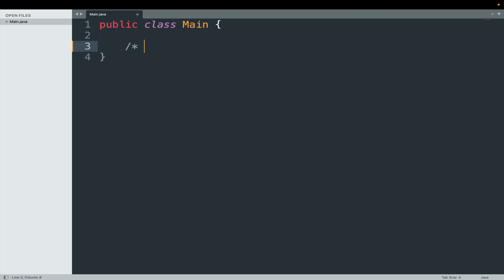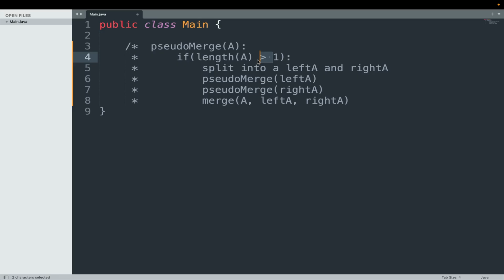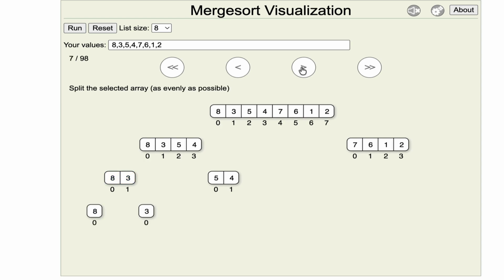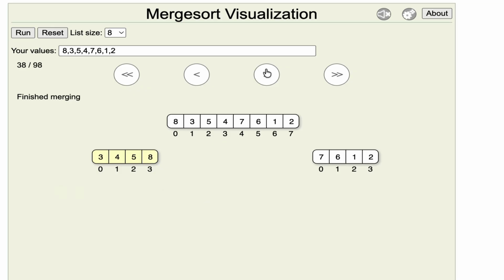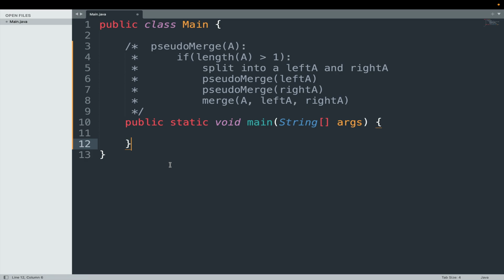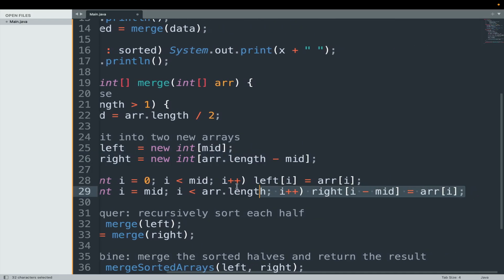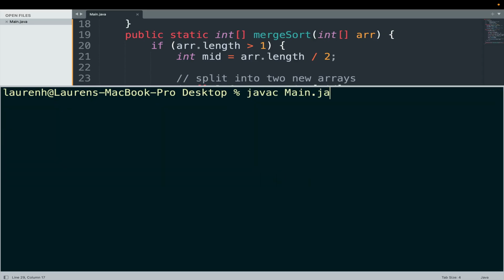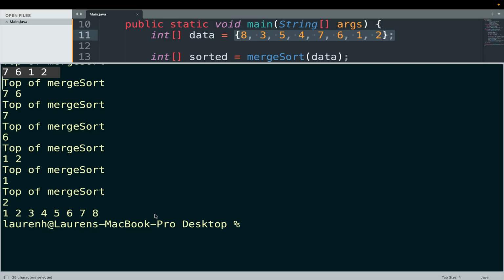[7.4] Merge Sort Implementation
Let’s build and understand the recursive divide-and-conquer algorithm, Merge Sort. Divide, Conquer and Combine! A faster sorting algorithm